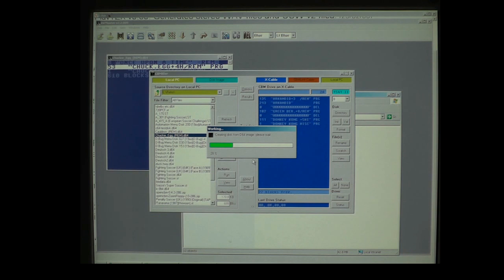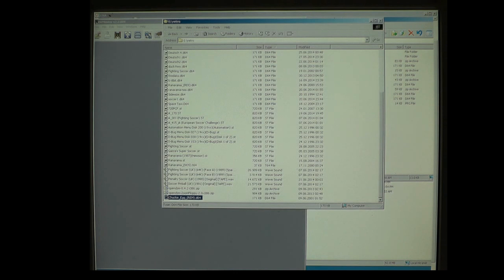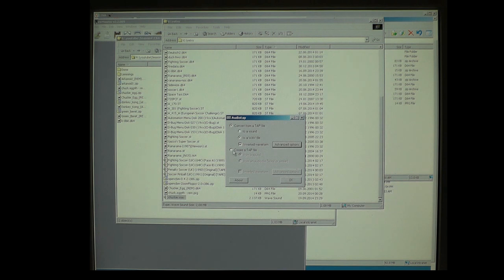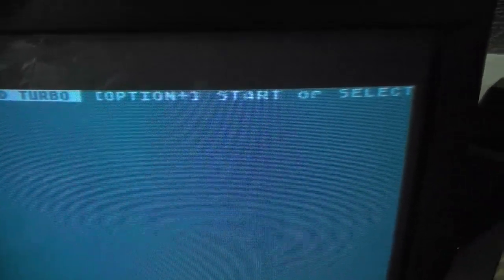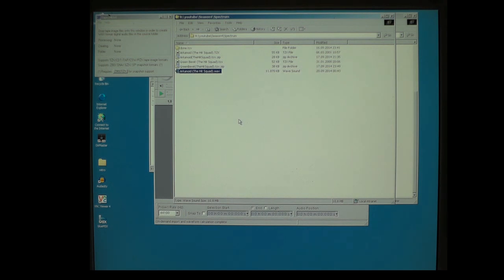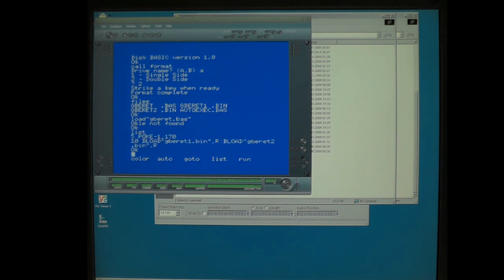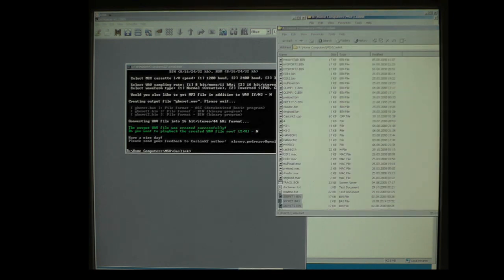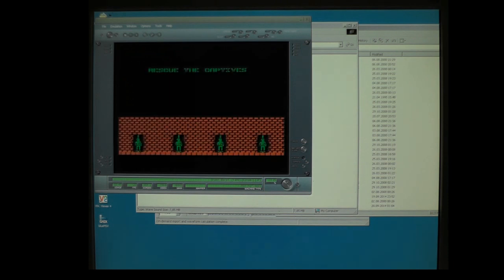LC 8-Bit Home Computers [Part 3] How to Transfer Data (Games) to Them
I hope this video is somehow useful and not too confusing and not too long.
As promised the links to the software I use in this video.
Everything should work with Windows XP and probably later versions.

Atari 8-Bit Series (22:45):

Amstrad CPC / ZX Spectrum (31:20):

MSX (34:00):